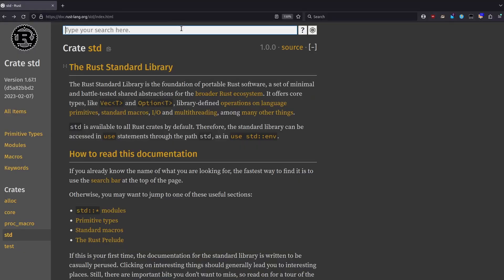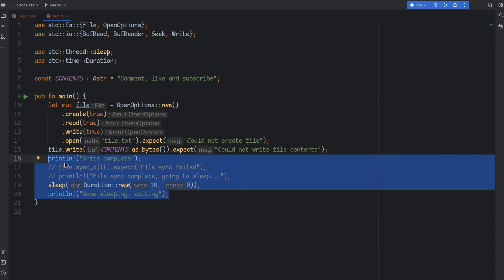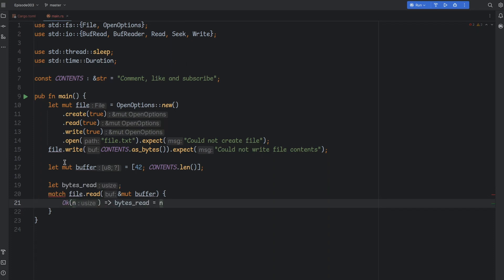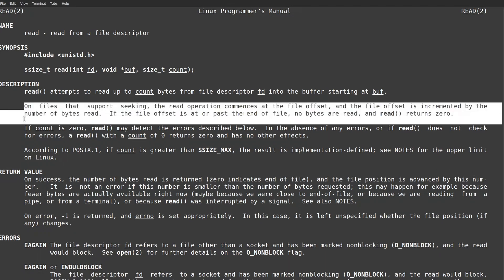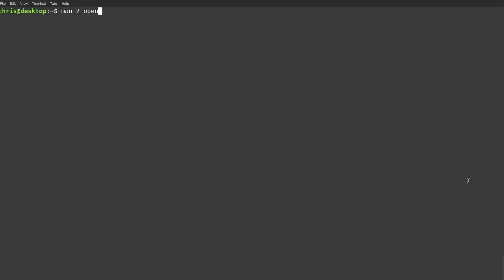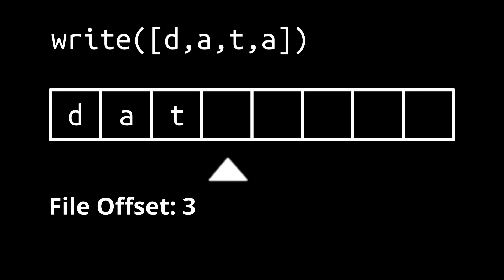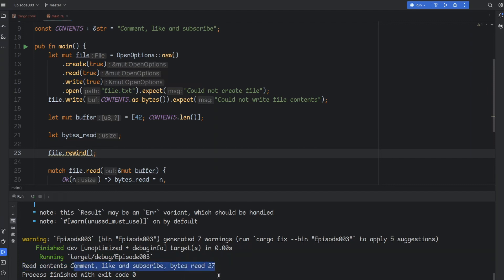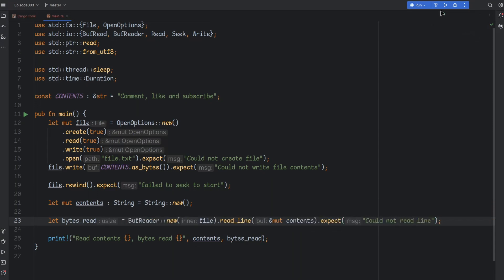Unbuffered file reads and writes in Rust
The exciting conclusion to the Rust I/O saga, in this third video we'll get to write, seek and read text in a file.